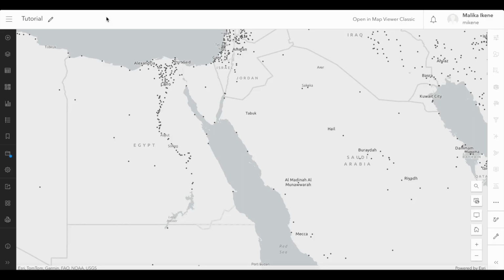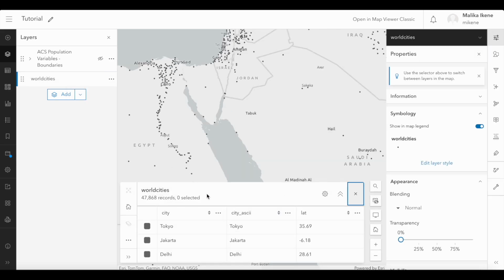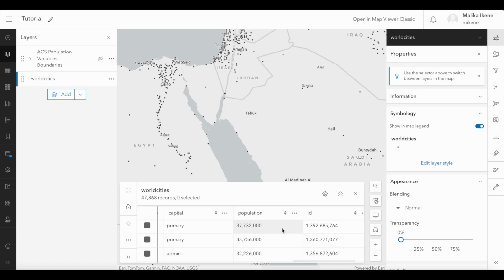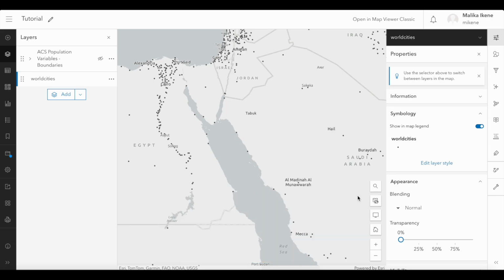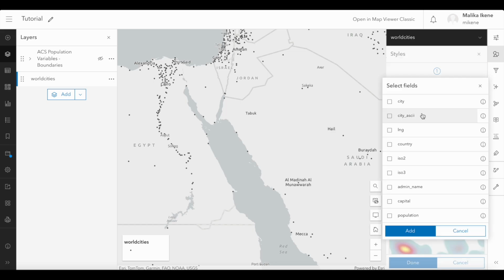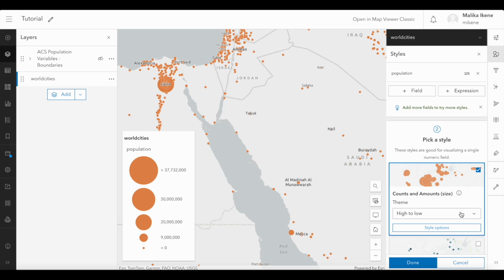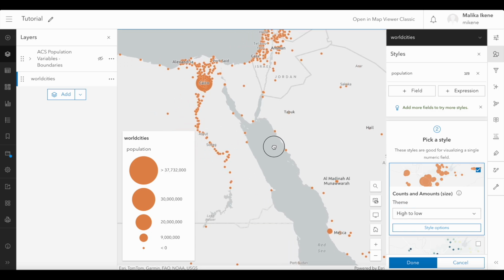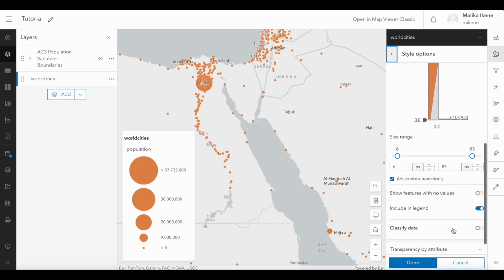ArcGIS Online: Proportional Symbology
Explains how to apply proportional symbology onto your map on ArcGIS Online.